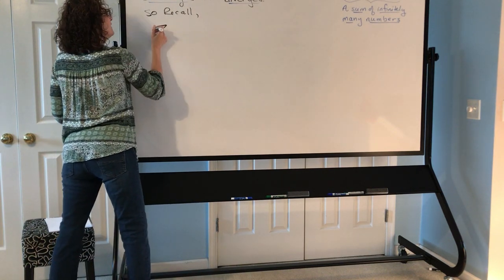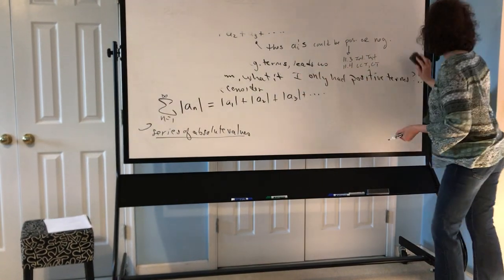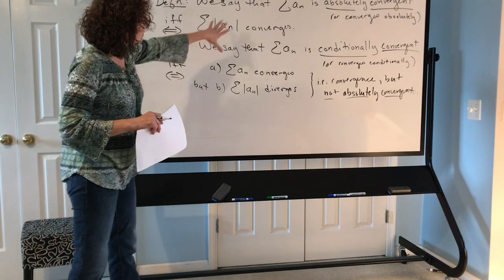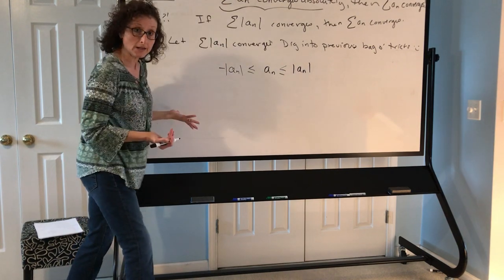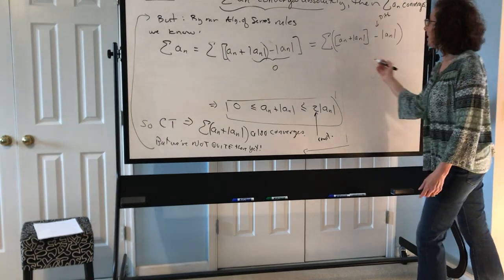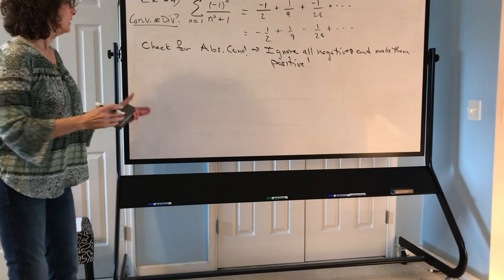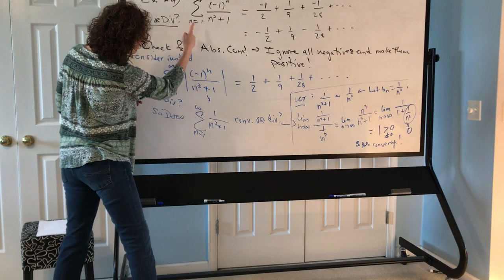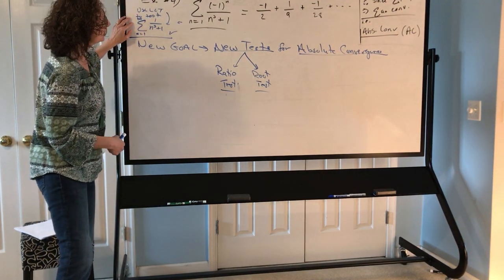Section 11.6 (AC) Lecture 1